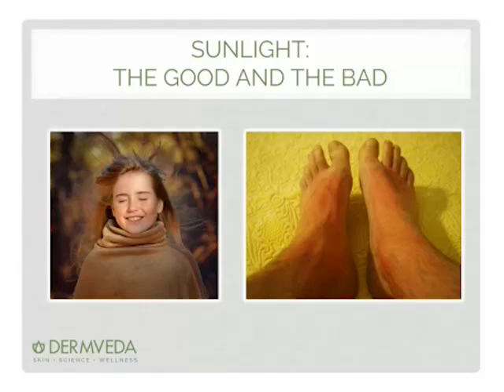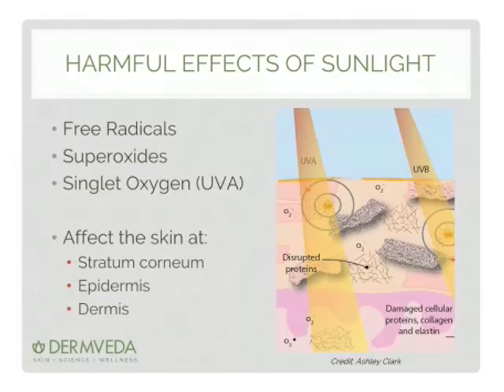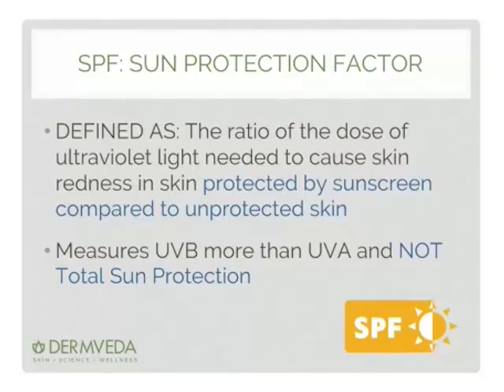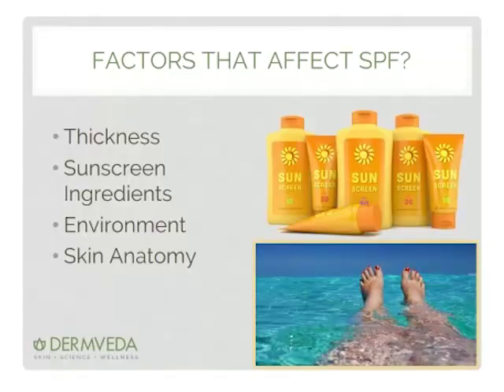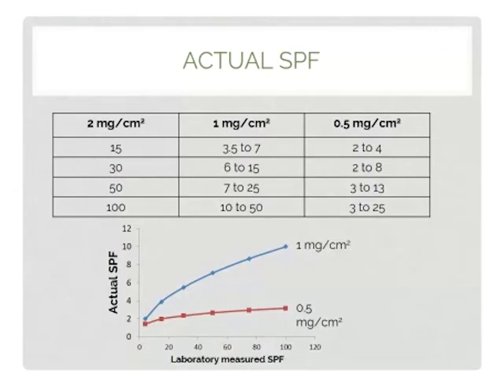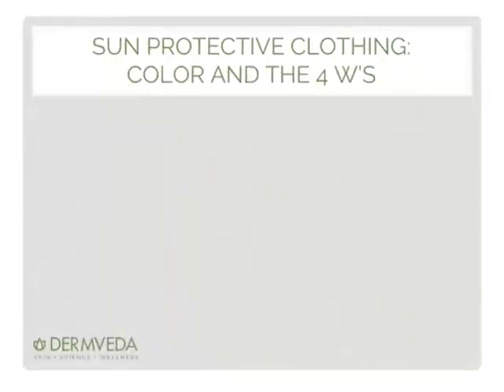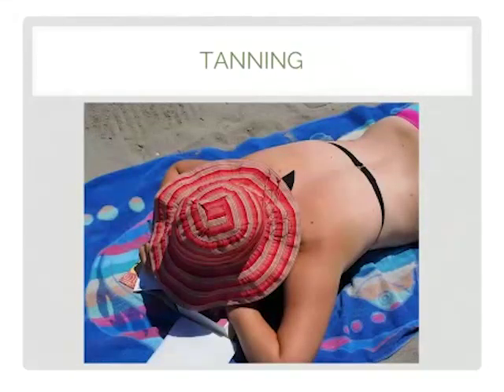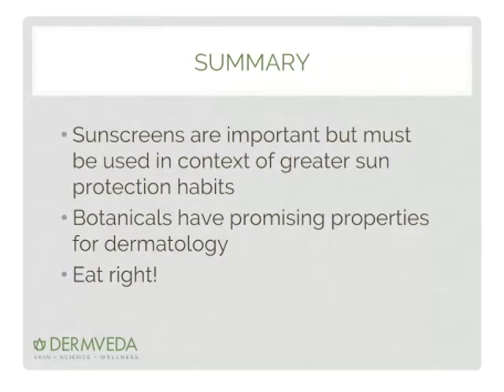Introduction to Sun Protection from an Integrative Approach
Join integrative dermatologist, Dr. Raja Sivamani, for a free introductory class on sun protection for healthier skin. This webinar briefly covers sunscreen, protective clothing, and tanning. To join our next class and access Dermveda's free resources,